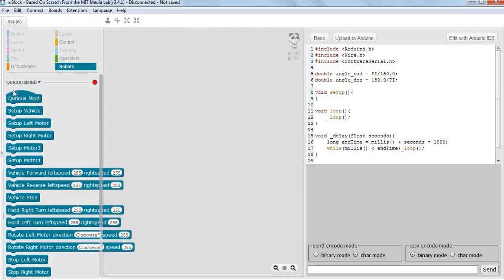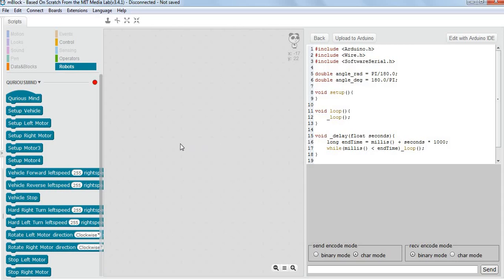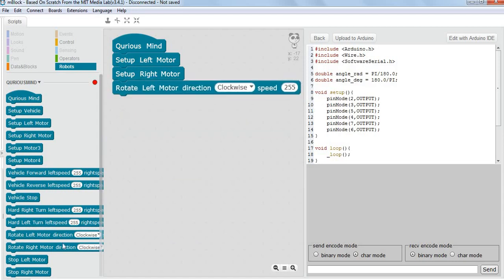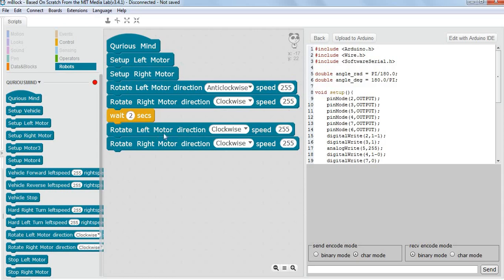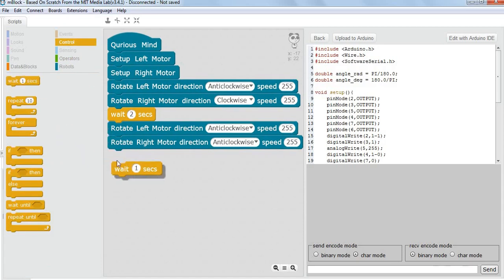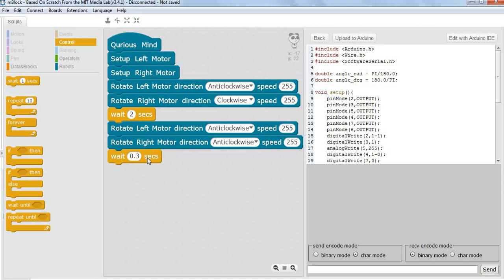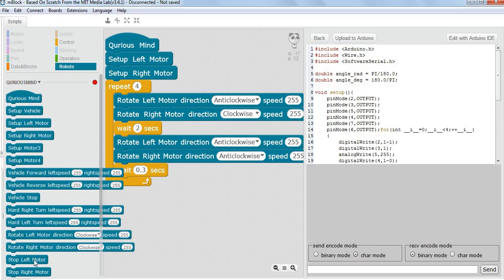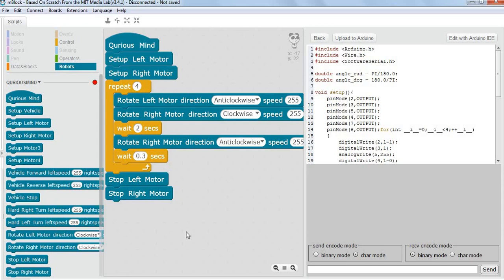RP46 Vehicle Program 4 HB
In this video we will program vehicle to move in square fashion using the single motor blocks.